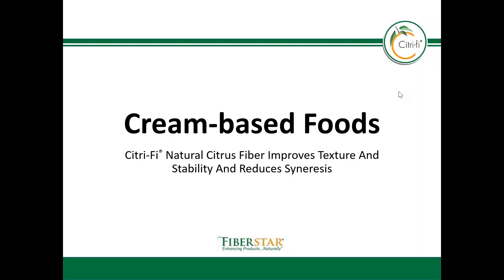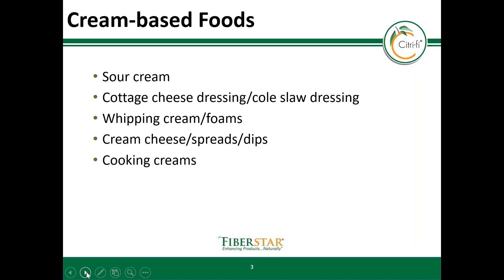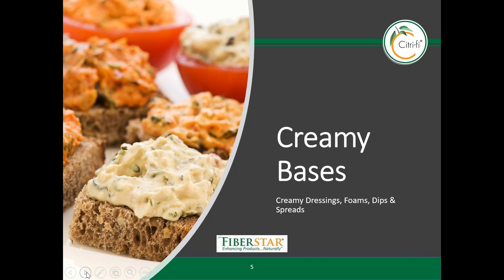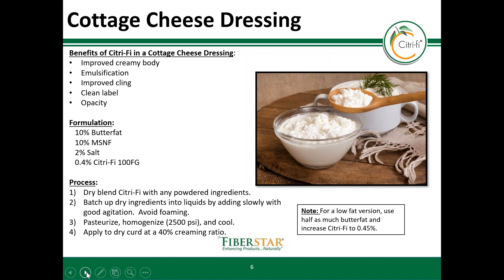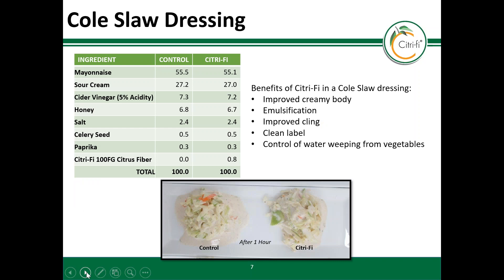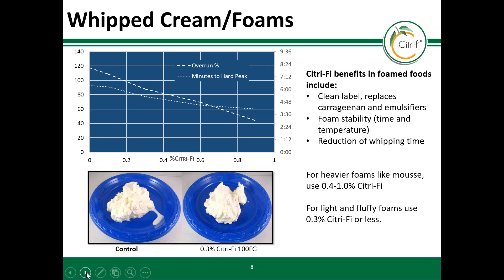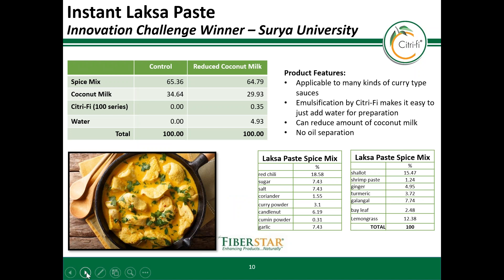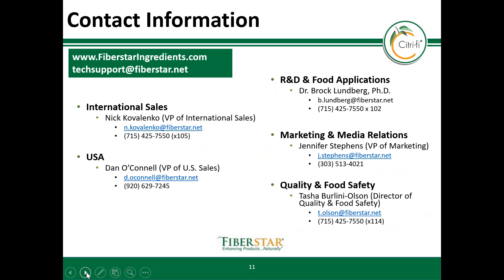Citri-Fi® Citrus Fiber in Creamy Foods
Citri-Fi natural citrus fiber provides high water holding and emulsification properties which reduce syneresis and improve stability in cream-based foods like cottage cheese, cole slaw dressing, whipped creams, foams, cream cheese, spreads, dips and cooking creams. Citri-Fi also improves the smooth mouthfeel and creamy texture. Citri-Fi can be labeled as citrus fiber,d dried citrus pulp or citrus flour. This fiber is non-GMO project certified and non-allergenic/gluten-free and has no E-number.